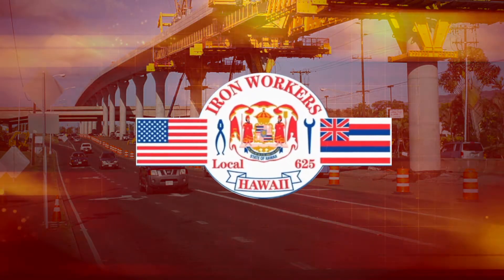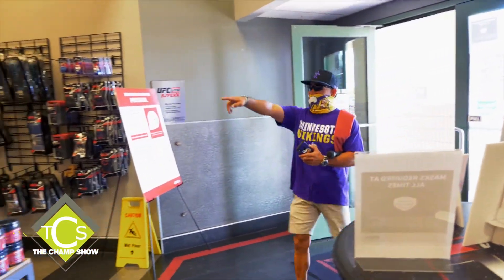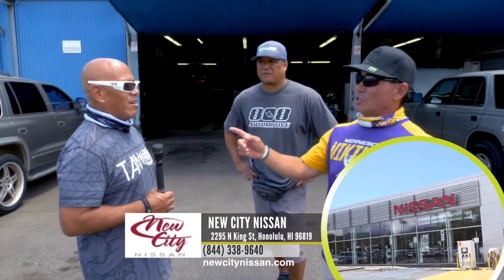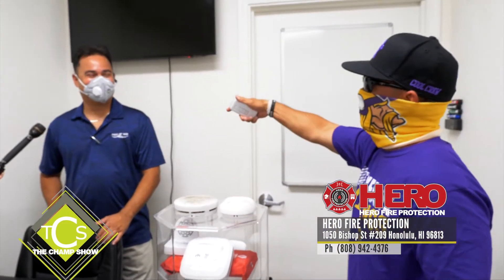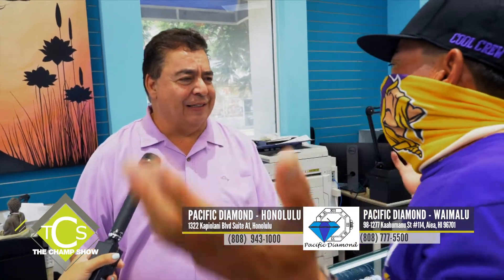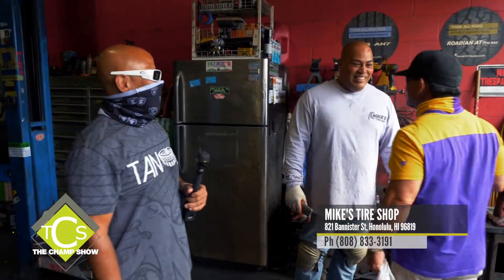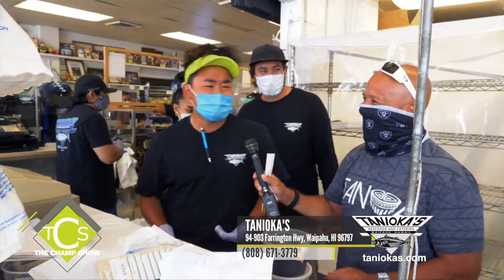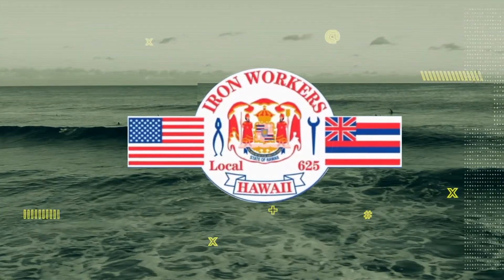CHAMP SHOW 228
The champ show Hosted by Champ. Checkout local eateries in Hawaii. Get a new wedding ring or jewelry from Pacific Diamond, Remodel your home with Ozzys Construction, Upgrade your auto sounds at Car Stereo Express, Polynesian wear from TANOA (Now located in Pearlridge) and get the right parts and accessories for your car at NAPA. Of course get your fresh fish fix at Tanioka's.  If it ain't the best! We don't give it to you!